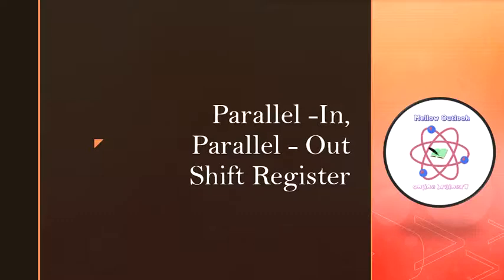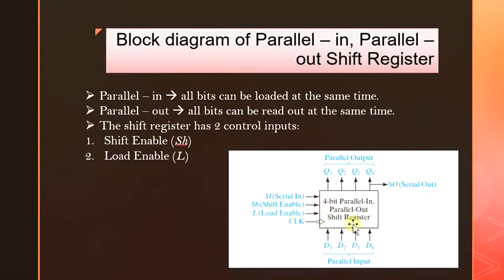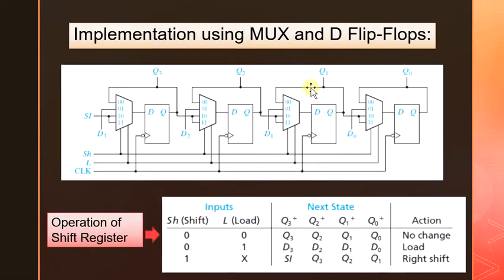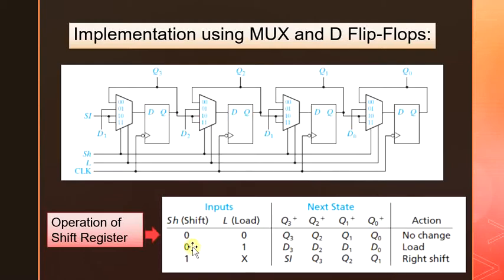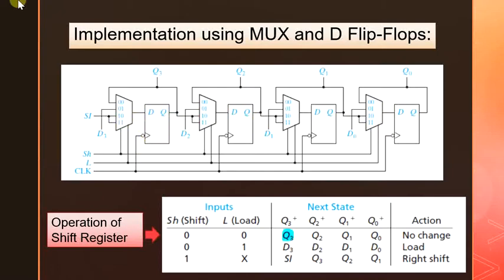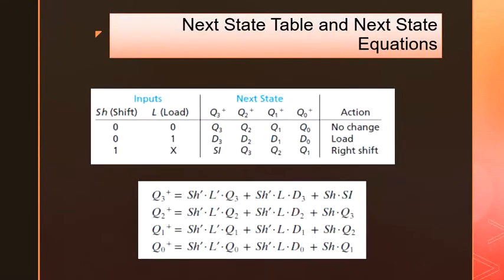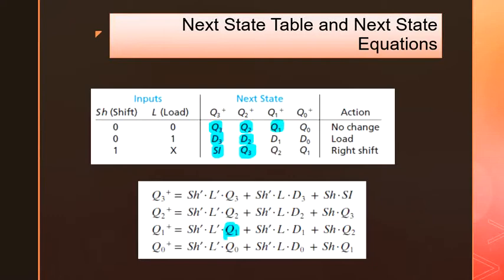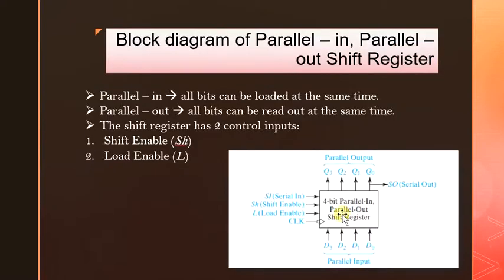Parallel In Parallel Out Shift Register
The tutorial discusses the Parallel In Parallel Out Shift Register and its implementation using MUX and D Flip Flop.